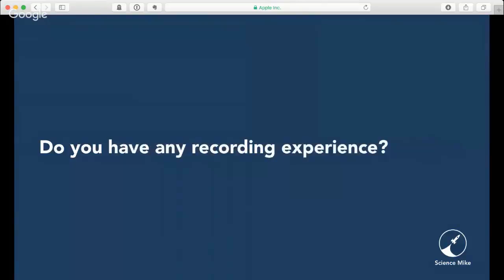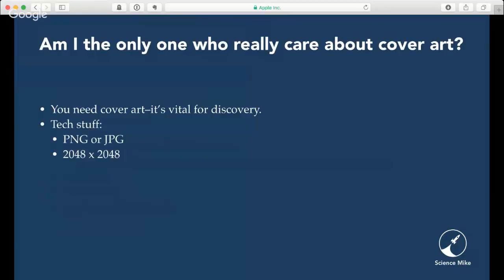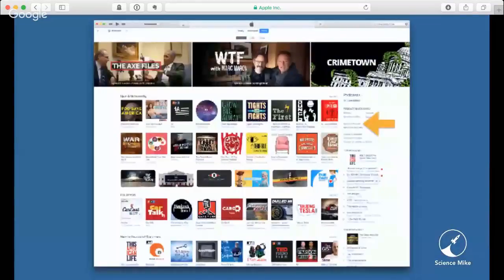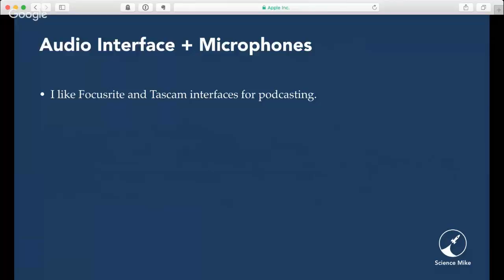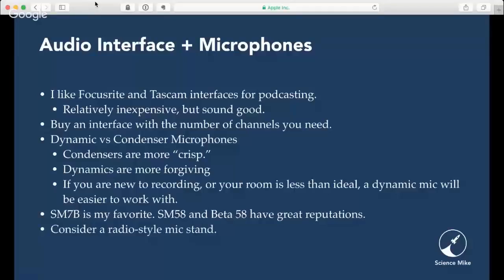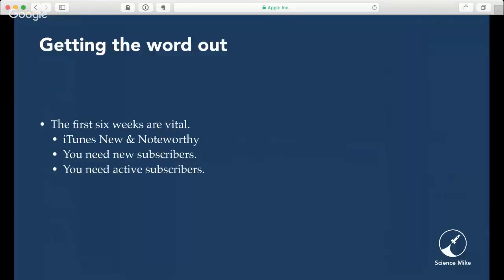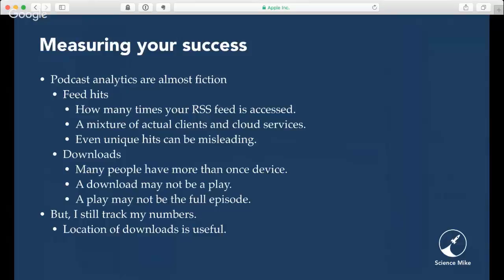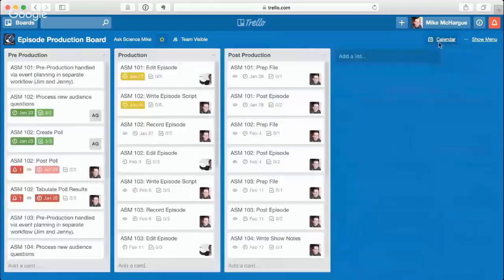Mike McHargue: How to Build Your Own Podcast Program